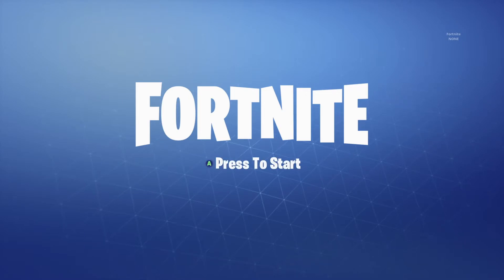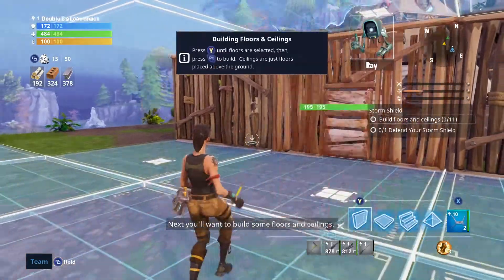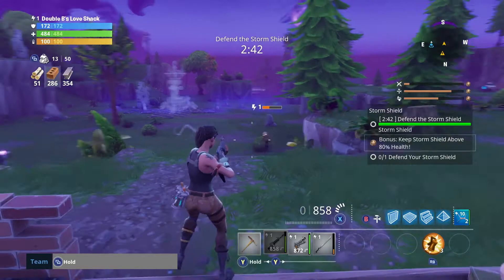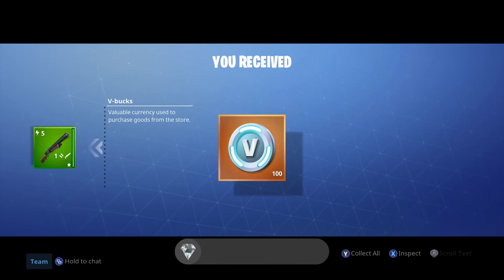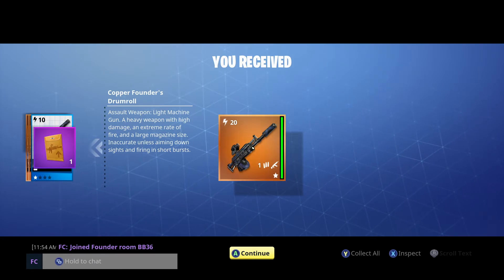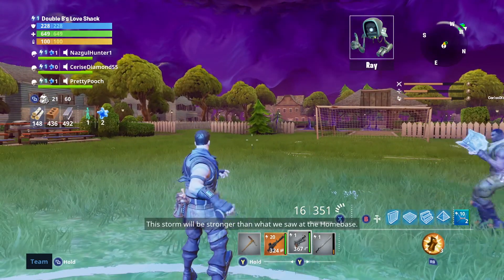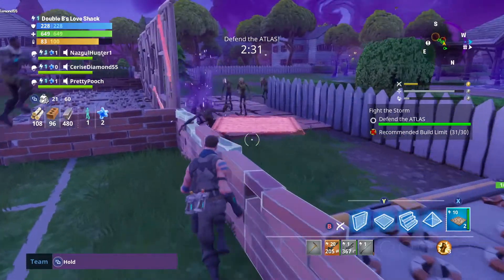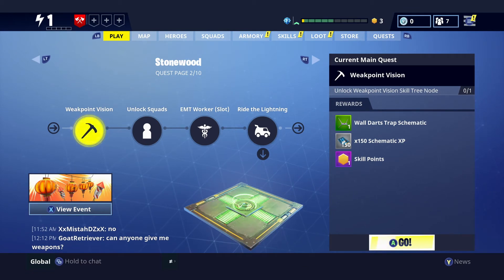DON'T FEED THE ZOMBIES ! Fortnite Multiplayer Gameplay [PART 1] (HD1080p/60fps)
Zombies are here!!! Don't miss out on the epic journey to save Earth!

One day, 98% of Earth's population suddenly disappeared, and the remaining population found the skies covered in dense clouds, creating chaotic storms that dropped husks, humanoid zombie-like creatures, that attacked the living. The survivors found ways to construct "storm shields", a field that cleared the storm clouds from immediately overhead and reduced the attacks from husks, and used these to set up survivor bases across the globe. The player is a commander of one of these bases, charged with going out of the storm shield to find resources, survivors, and other allies to help expand their storm shield and find a way to return Earth to its normal state.

Fortnite is a co-op sandbox survival game and is about exploration, scavenging items, crafting weapons, building fortified structures, and fighting waves of encroaching monsters & Zombies. Players will work together to scavenge items they can use for building by day to build their fort, and by night defend it from the zombies for 14 days hence the title Fortnite. Building will be a core mechanic in the game, and there will be "a lot of loot" buried within. Players can build and edit each wall of their fort with a 3x3 grid, lay down stairs, roofs, and windows, sculpting them to suit a particular need.

Fortnite is a co-op sandbox survival game developed by Epic Games and People Can Fly, the former also publishing the game. The game was released as a paid early access title for Microsoft Windows, macOS, PlayStation 4 and Xbox One on July 25, 2017.

Fortnite is set in contemporary Earth, where the sudden appearance of a worldwide storm causes 98% of the world's population to disappear, and zombie-like creatures rise to attack the remainder. Considered by Epic as a cross between Minecraft and Left 4 Dead, Fortnite has up to four players cooperating on various missions on randomly-generated maps to collect resources, build fortifications around defensive objectives that are meant to help fight the storm and protect survivors, and construct weapons and traps to engage in combat with waves of these creatures that attempt to destroy the objectives. Players gain rewards through these missions to improve their hero characters, support teams, and arsenal of weapon and trap schematics to be able to take on more difficult missions. The game is supported through microtransactions to purchase in-game currency that can be used towards these upgrades.
DON'T FEED THE ZOMBIES ! Fortnite Multiplayer Gameplay (HD1080p/60fps) by Double B